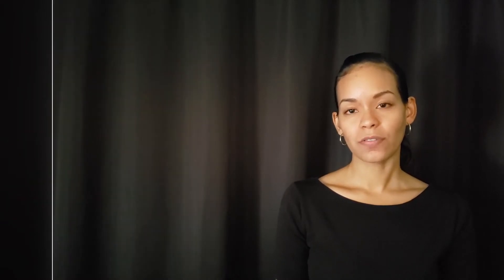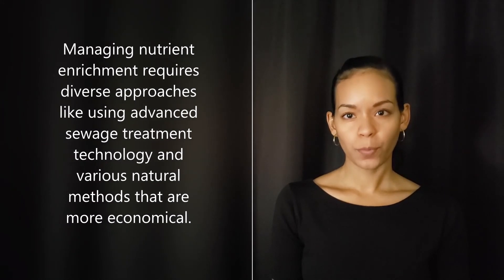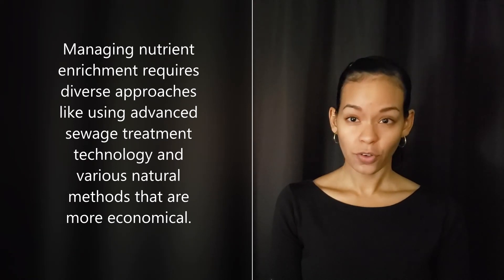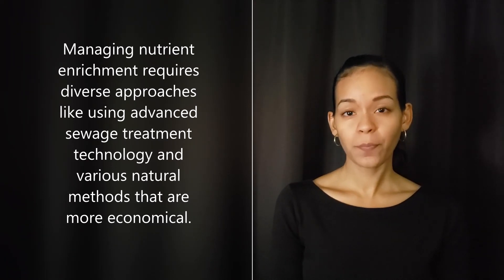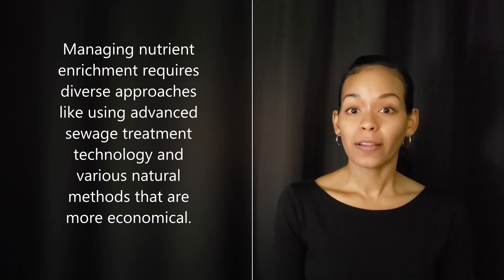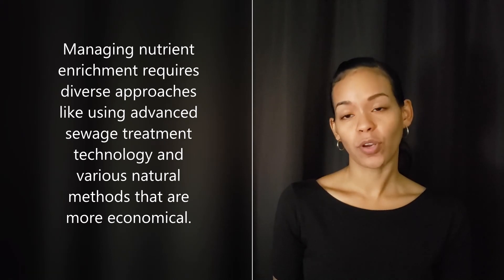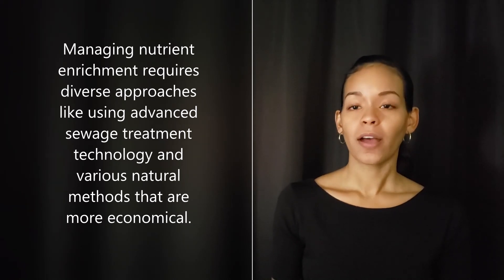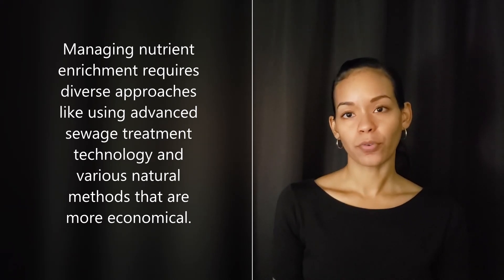What is the Phosphorus Cycle?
In this video, we discuss the phosphorous cycle and its importance to the ecosystem.

📑 NOTES 📑
Phosphorus is a limited nutrient and a key element in many organic molecules, including DNA and RNA. The biggest phosphorus sinks are rocks, soil, sediments, and the oceans. Very little phosphorus is in the atmosphere. The phosphorus cycle describes the processes that move phosphorus from these sinks to living matter. Weathering of rocks releases phosphate (PO4−) ions into water. These phosphates precipitate into a solid form, sink to the bottom of bodies of water, and re-enter the lithosphere as sediments. Aquatic organisms take up phosphates directly from surrounding waters. Terrestrial organisms take up phosphates from soil water through their roots.  Phosphates are passed through the food chain and eventually returned to the soil by decomposers. We affect the phosphorus cycle. Like nitrogen, the runoff of phosphorus increases its concentration in surface waters. Wastewater rich in dishwater and clothes detergents is also a contributor. There are several approaches to reducing nutrient enrichment. Reducing farm and lawn fertilizer application is one for example. Planting vegetation “buffers” or using wetlands around streams to trap nutrient runoff is an economic and natural approach.